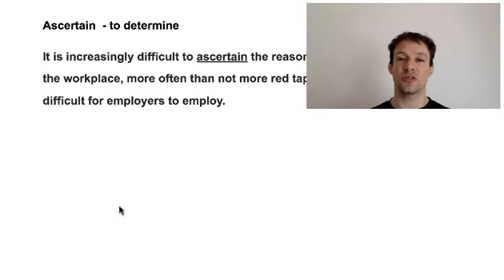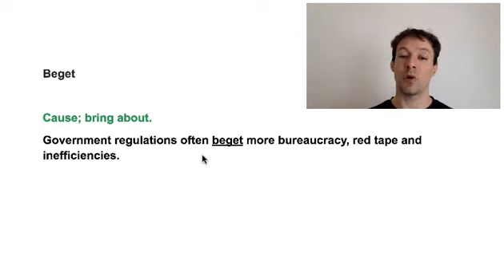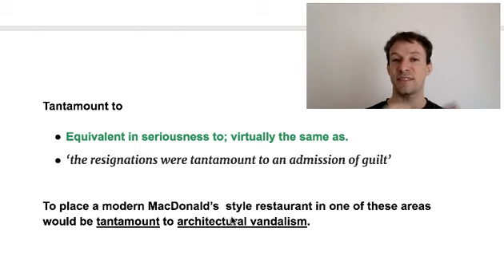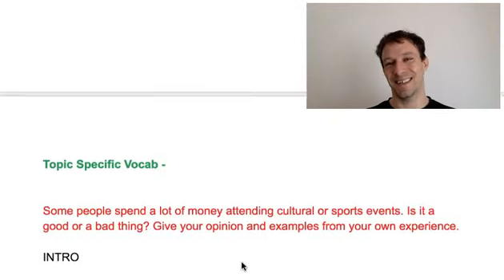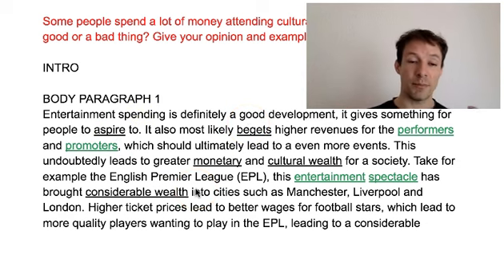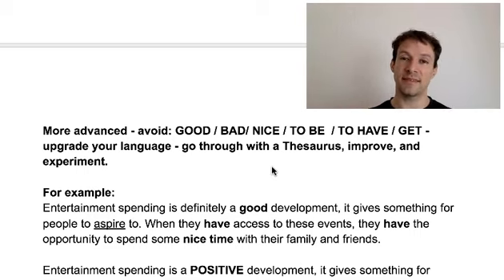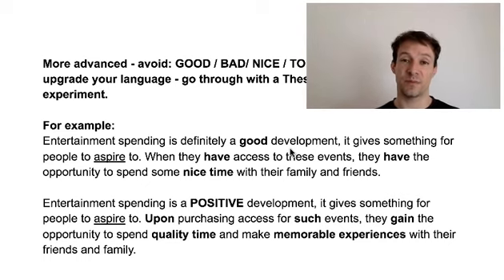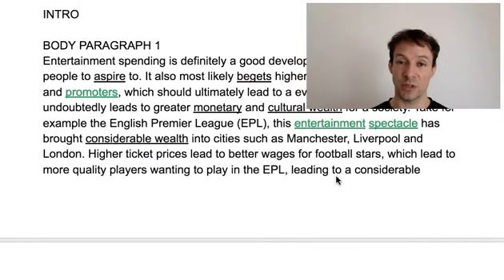Words for IELTS Writing 1/10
We will look at 3 specific words for the IELTS writing test you can use today, then look at the foundations / the FORMULA,  (a more longer term strategy).

A formula is better because you won’t feel the need to FORCE some terms into your writing.

First and foremost - why did I choose these words?

Because they are not in your everyday speech or writing. Also it takes a higher level of English to use them, they might have special instances, uses, or grammar rules.

Ascertain  - to determine

It is increasingly difficult to ascertain the reasons for more regulations in the workplace, more often than not more red tape makes it increasingly difficult for employers to employ.
Beget

Cause; bring about.
Government regulations often beget more bureaucracy, red tape and inefficiencies.

Tantamount to

Equivalent in seriousness to; virtually the same as.
‘the resignations were tantamount to an admission of guilt’
To place a modern MacDonald’s  style restaurant in one of these areas would be tantamount to architectural vandalism.

Topic Specific Vocab -

Some people spend a lot of money attending cultural or sports events. Is it a good or a bad thing? Give your opinion and examples from your own experience.

INTRO

BODY PARAGRAPH 1
Entertainment spending is definitely a good development, it gives something for people to aspire to. It also most likely begets higher revenues for the performers and promoters, which should ultimately lead to a even more events. This undoubtedly leads to greater monetary and cultural wealth for a society. Take for example the English Premier League (EPL), this entertainment spectacle has brought considerable wealth into cities such as Manchester, Liverpool and London. Higher ticket prices lead to better wages for football stars, which lead to more quality players wanting to play in the EPL, leading to a considerable increase in high net-worth individuals residing in these cities. There has undoubtedly been a positive self fulfilling cycle of improvement and quality, fuelled by increasing prices. Furthermore high prices will most likely mean higher tax revenues for the government, this is definitely beneficial for society.

More advanced - avoid: GOOD / BAD/ NICE / TO BE  / TO HAVE / GET -   upgrade your language - go through with a Thesaurus, improve, and experiment.

For example:
Entertainment spending is definitely a good development, it gives something for people to aspire to. When they have access to these events, they have the opportunity to spend some nice time with their family and friends.

Entertainment spending is a POSITIVE development, it gives something for people to aspire to. Upon purchasing access for such events, they gain the opportunity to spend quality time and make memorable experiences with their friends and family.